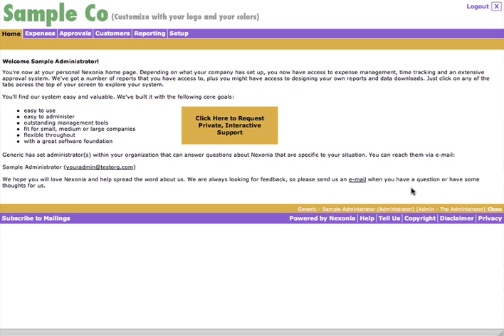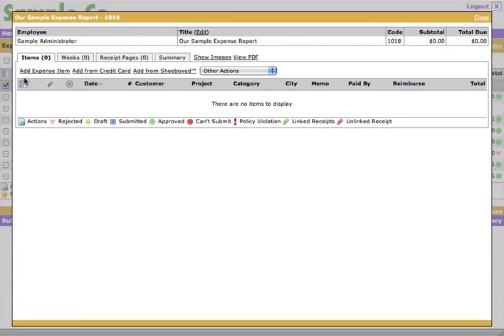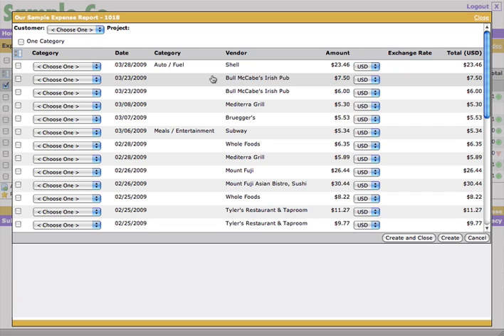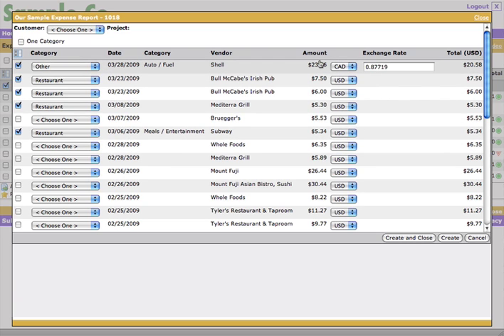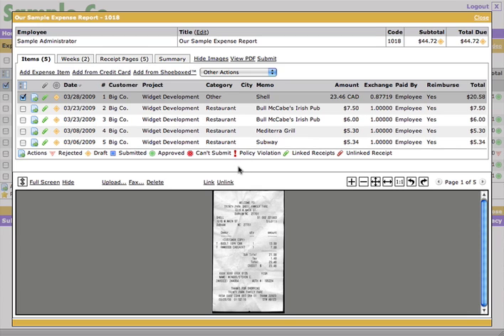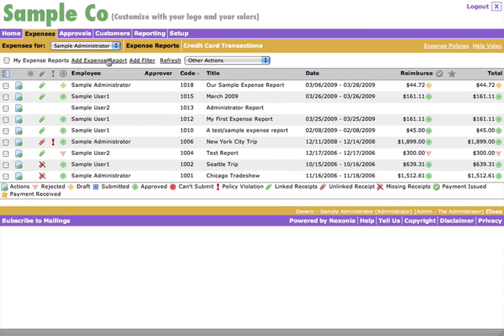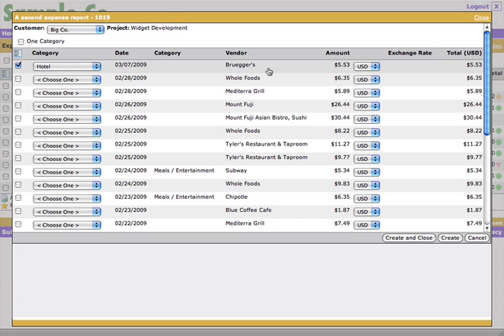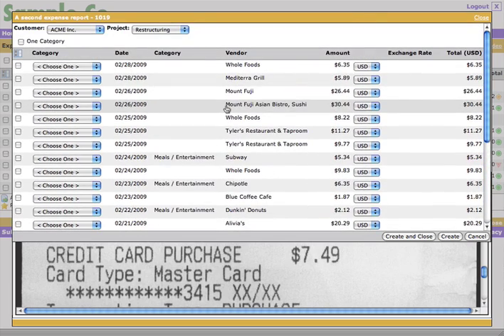Nexonia Shoeboxed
Nexonia.com Expense Reports and Time Sheets system integration with Shoeboxed